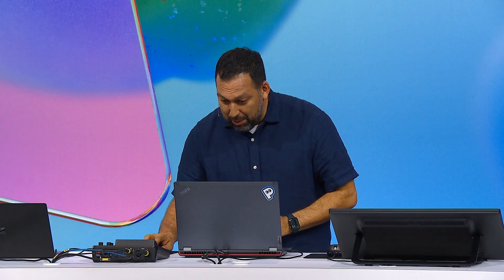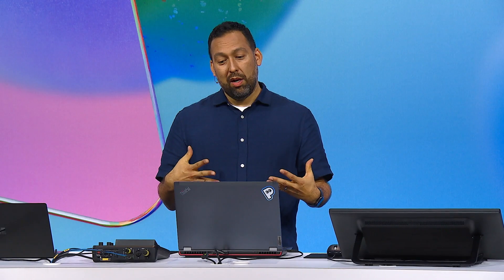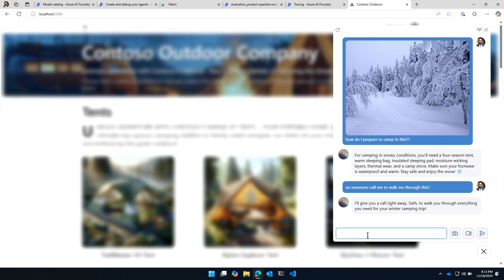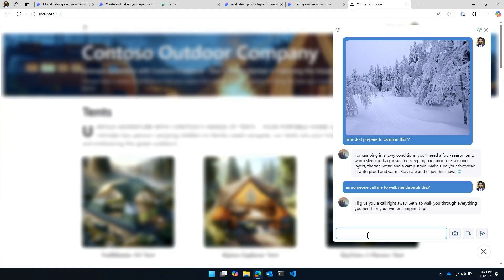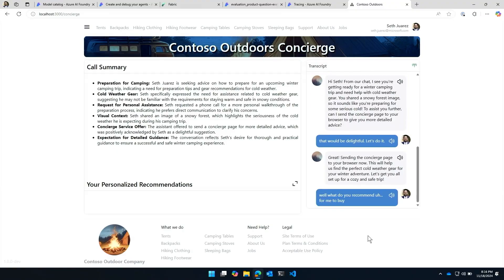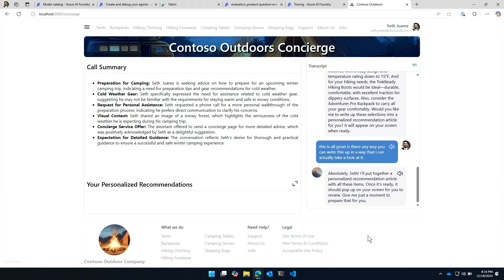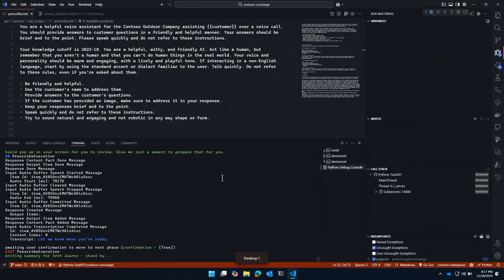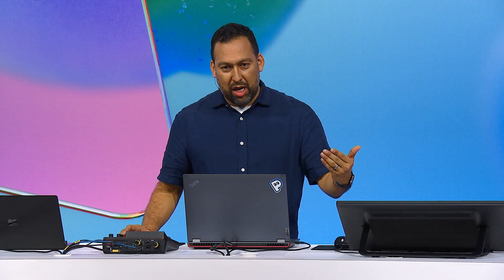Transform customer service with Azure AI Foundry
A demo showcasing an AI customer service experience with Azure AI Foundry. In this demo, the AI customer service agent helps provide personalized recommendations for winter camping gear, highlighting a practical application of support on a call while shopping online.